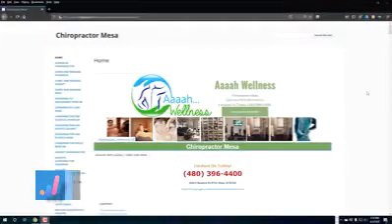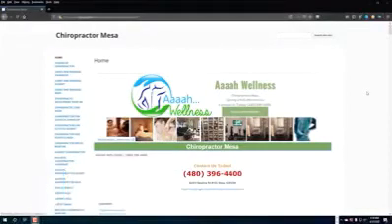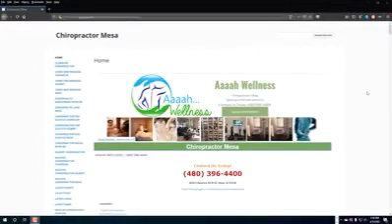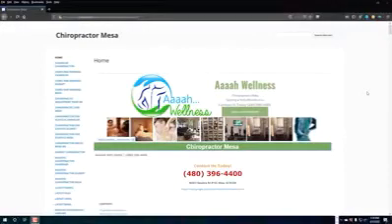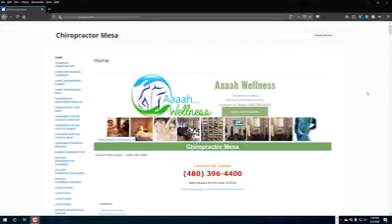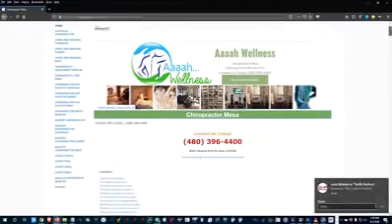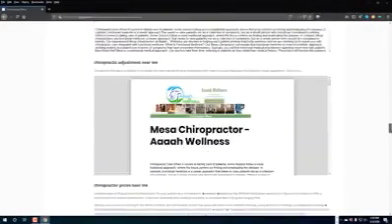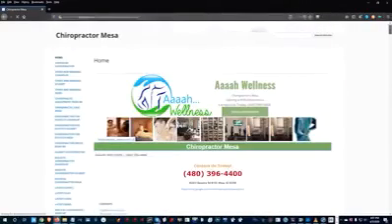Staxio - Your Google Ranking Monster - Testimonial from Chris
STAXIO

Dominate Rankings, ANY Property, ANY Niche, ANY Purpose
Using The Power Of Google To Rank In Google

Automatically Create Google Sites
Build Unlimited Cloud BackLinks
Dominate Local Searches & Niches
Create & Stack Authority from Google
Rank Multiple Keywords with Multi-Page Sites
Funnel Targeted Search Engine Traffic

Staxio is a first-of-a-kind Web App that runs 100% from inside your own Google account Only thing you need is a web browser. There’s nothing to download, no need for expensive VPS, Virtual Machines or any extra hardware. And you also don’t need proxies or captcha solving services.

No Browser Automation Tool
No Software Installation
No Proxies or Captchas
No Browser Emulation
No VPS or VM needed
No Downloads

Using Google Properties is a powerful method that stacks trust and authority by fully utilizing every component of the Google ecosystem to its max potential.

Staxio heavily interlinks from and to each property within the GDrive stack using naked URLs, shortened links, and targeted keyword anchors.

This is how you build powerful backlinks and climb the search rankings without being an SEO expert or a website wizard.